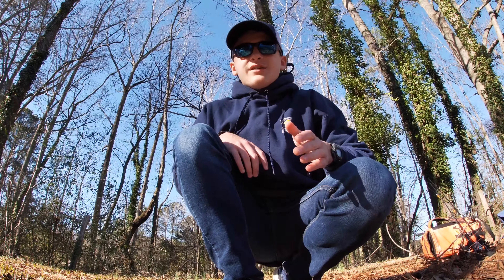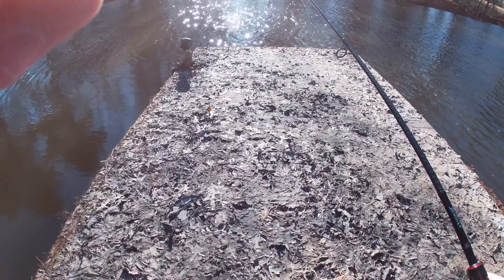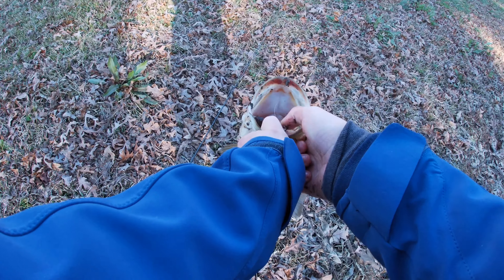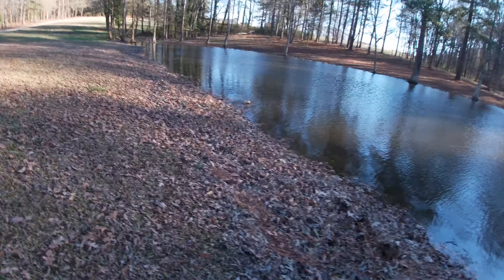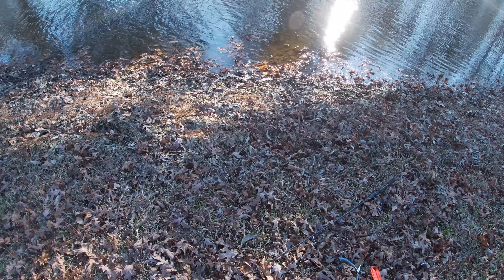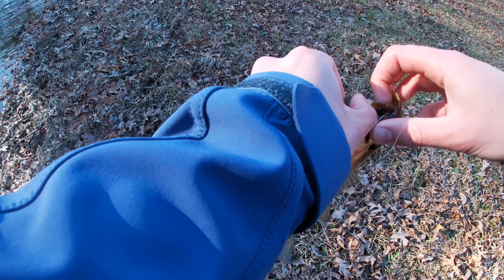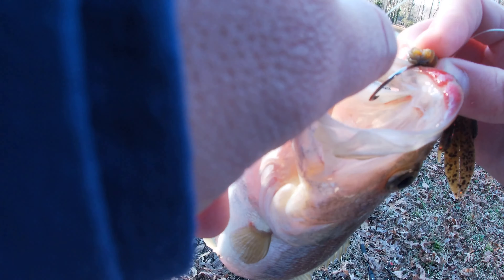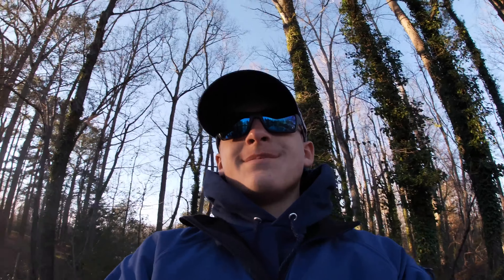Winter Bass Fishing + New PB!?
I decided to do some winter bass fishing and caught my possible personal best! Enjoy!

Filmed: 1-20-18